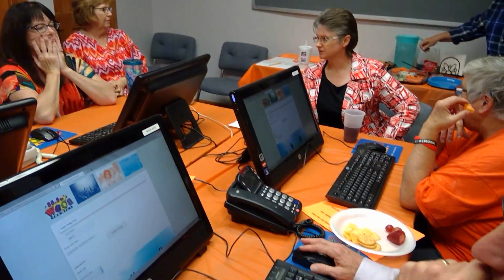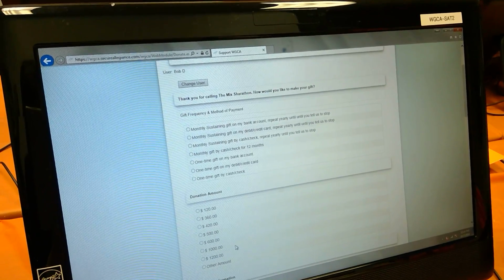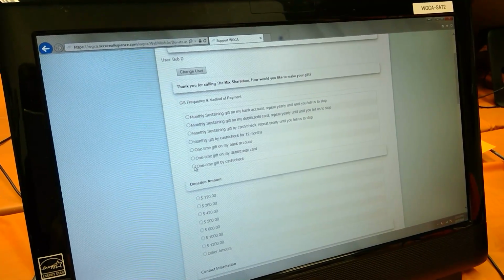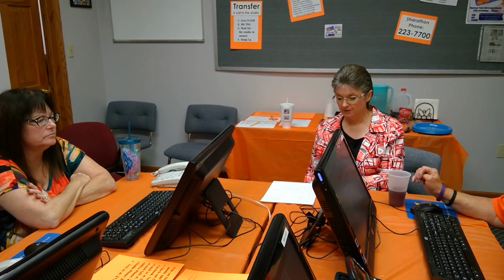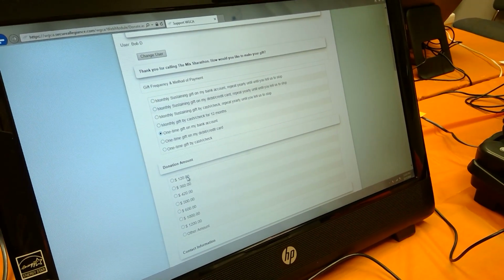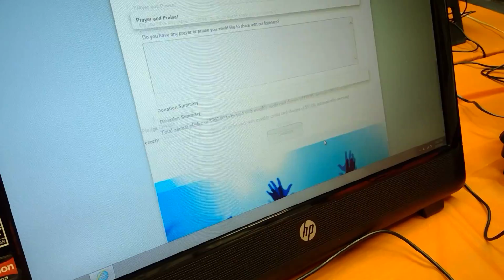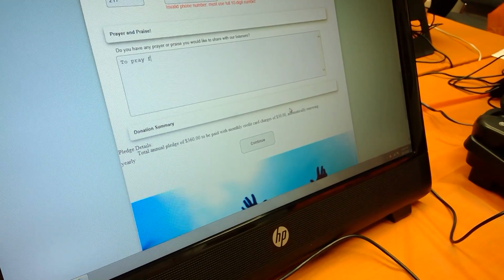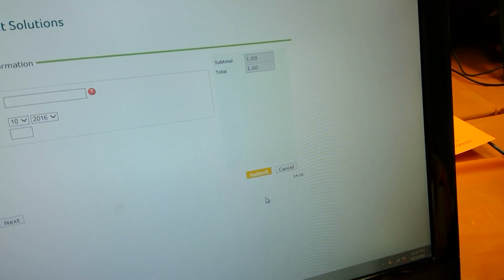WGCA-FM: Sharathon 2016 Training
For volunteers unable to attend the regular training we have put together this handy dandy video for you to watch.  Allegiance is our new software to take donations and it is very easy to use!  Please watch the video and e-mail or call us with any questions.